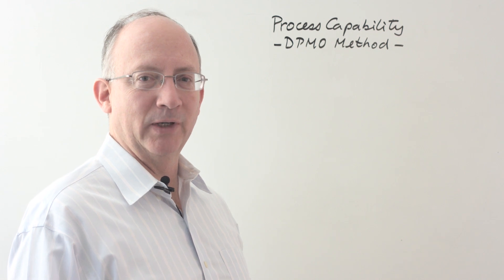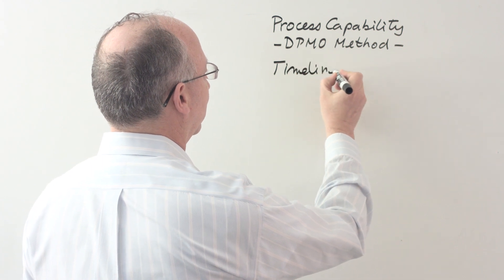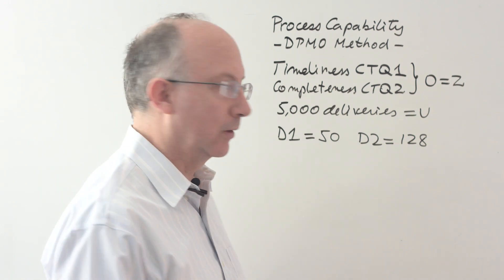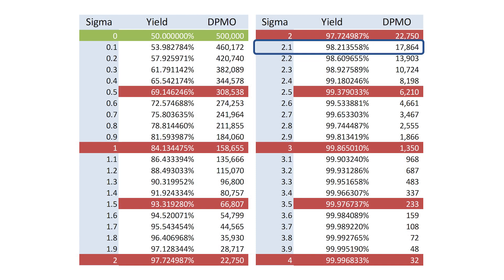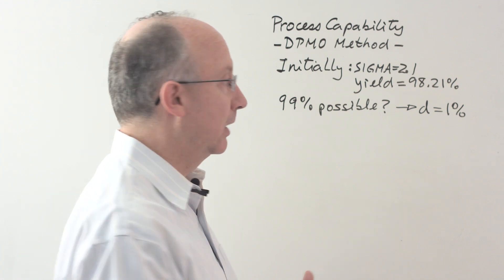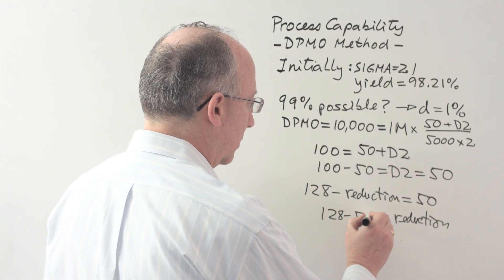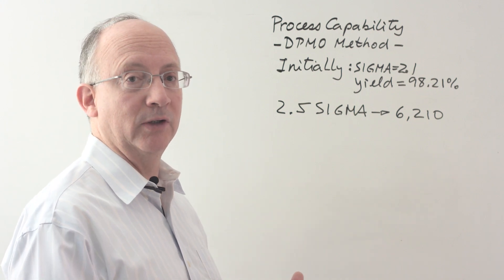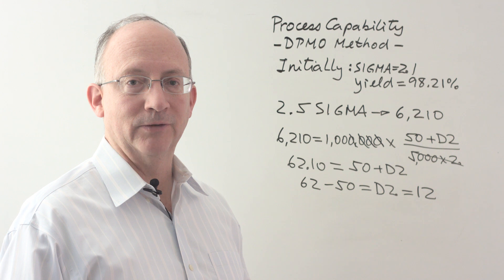DPMO Method for Process Capability | Green Belt 2.0® Lean Six Sigma | fkiQuality HD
The DPMO method to calculate the capability of a process is useful when there is more than one aspect of quality being measured. With two or more quality aspects, the Sigma method does not work.
Measure only quality characteristics that matter, don't go overboard, this is why they are called "critical to quality" or CTQs.
The table used in this video is derived from the standard Normal distribution N(0,1) and is free of the arbitrary 1.5 sigma adjustment featured in many books. The 1.5 sigma shift implies that the process is not stable, in which case the calculation of capability value makes no sense at all.
Assumption for using this method: the process is normally distributed with a known average and standard deviation.